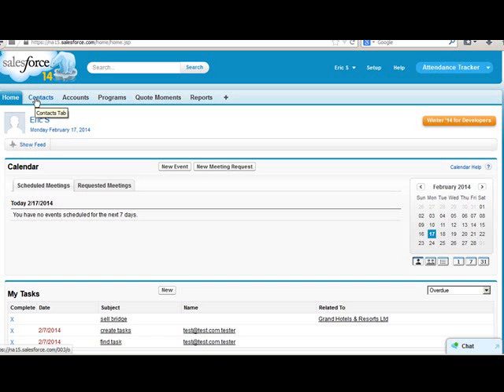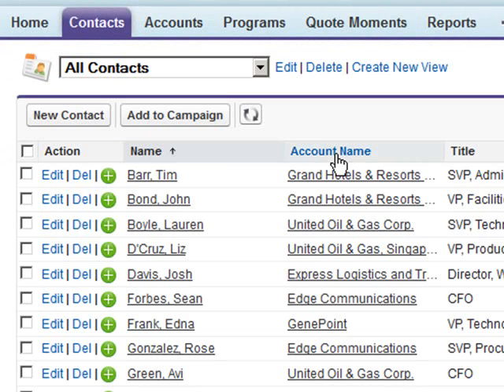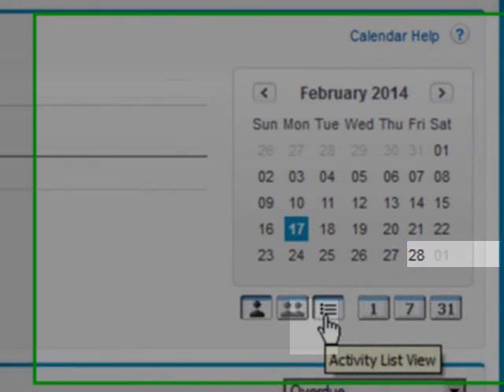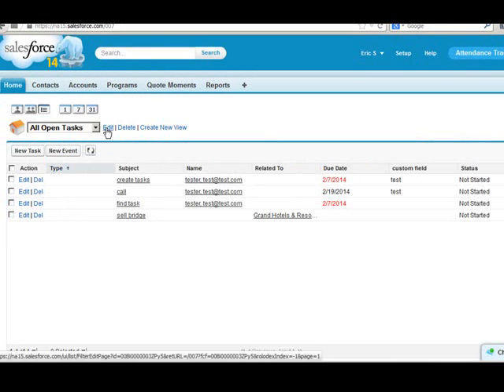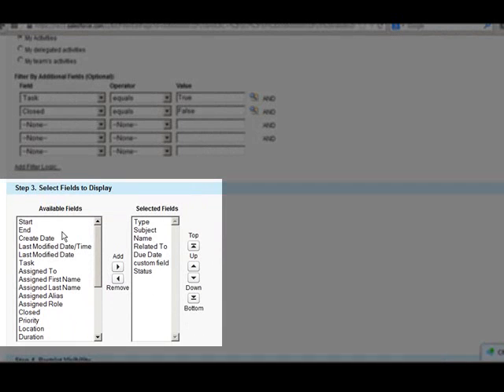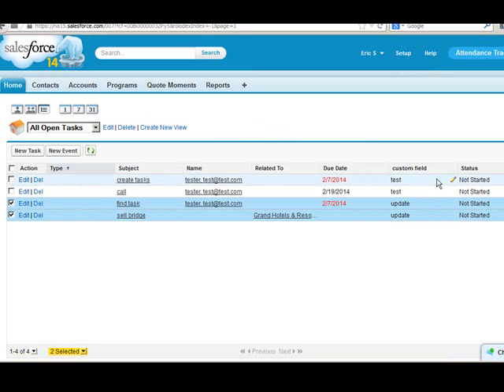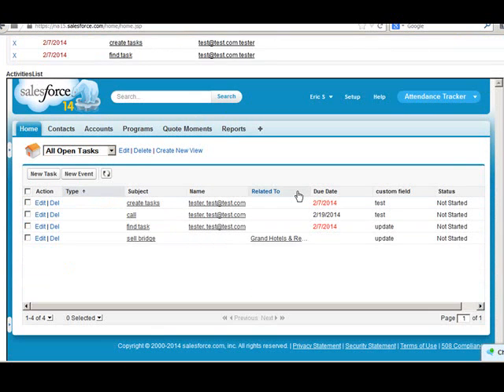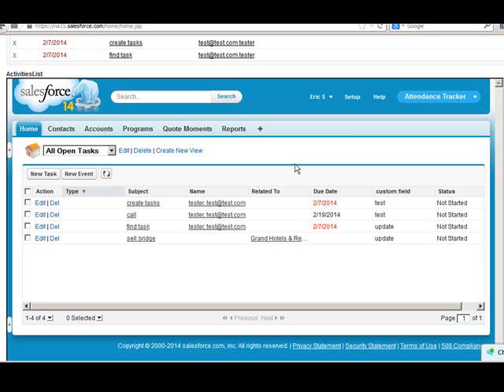Salesforce task enhanced list view grid secret location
The enhanced list view for tasks is difficult to find because the grid for tasks is shared or combined with the list view for events inside the activities. Most people never even know this exist because its hidden in the events calendar and looks like a bulleted list.
Use the activities enhanced list view to sort, group and organize your tasks and or events. Like other enhanced list there is filters for sorting and the extra filter to sort by task or event. Filters can also be used for date ranges subject to group or bucket list of tasks or events. Unlike the home tab the list can have there fields order changed. Some field can be edited on the grid and even mass update tasks; however, a lot of standard fields can not be edited on the grid.